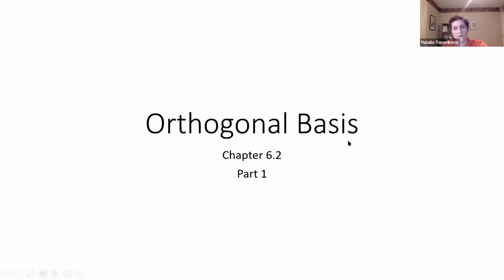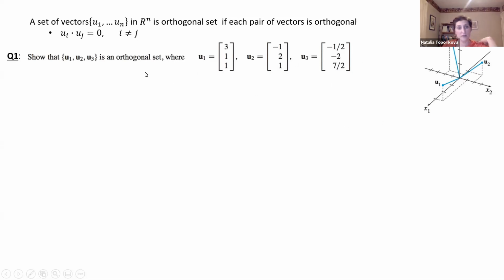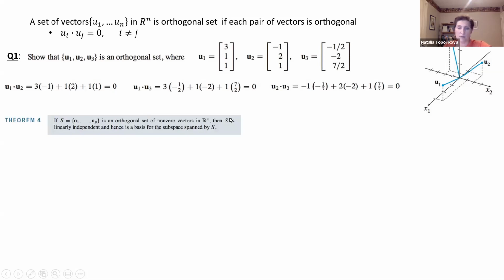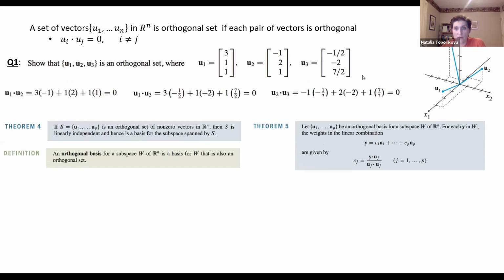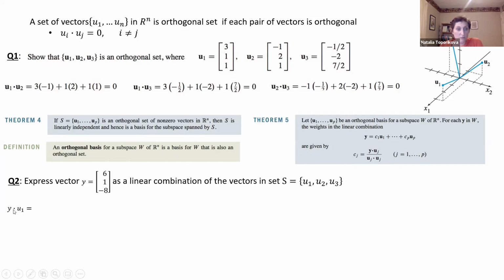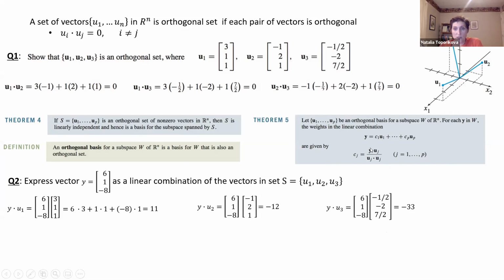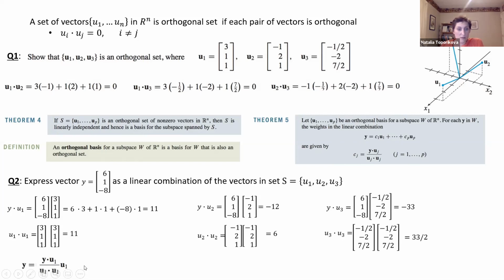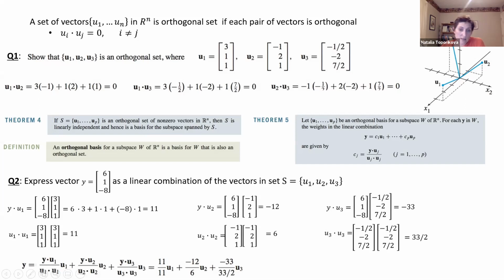6.2 part 1